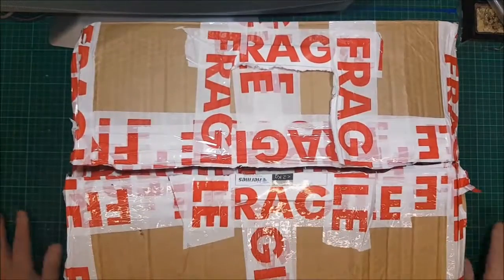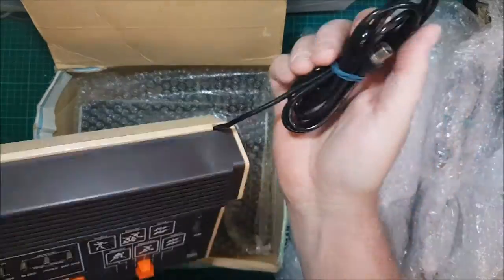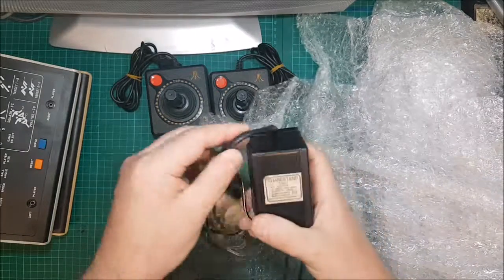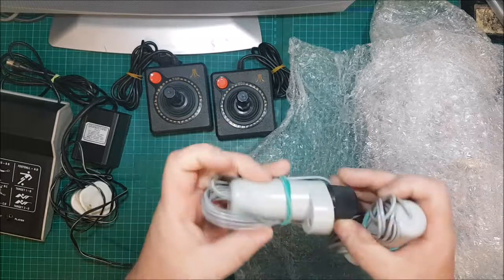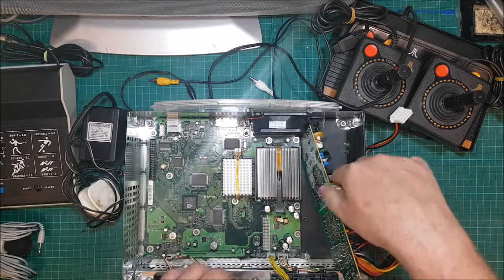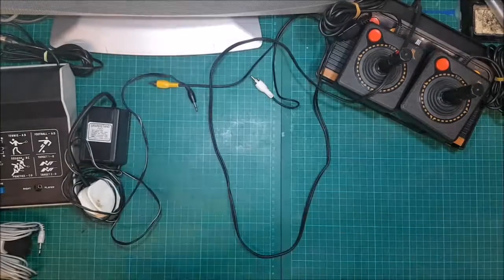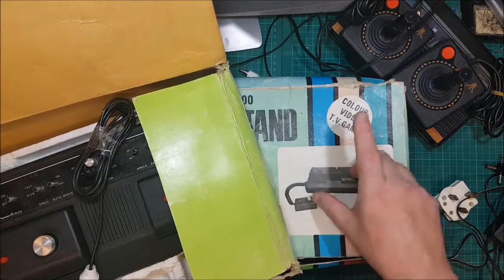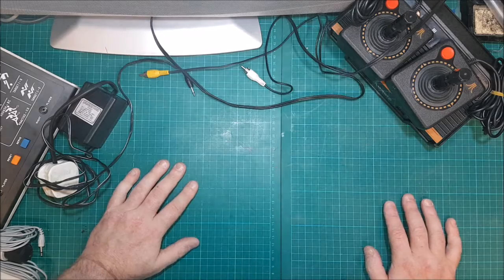Mailbag and confession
Latest additions to the garage, plus an adman update. .